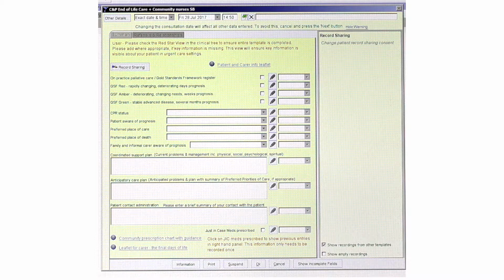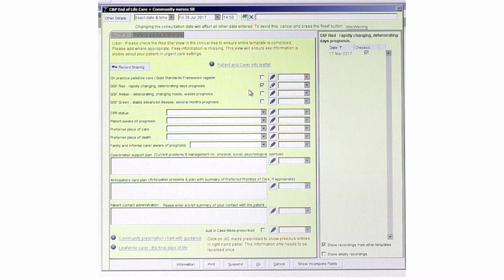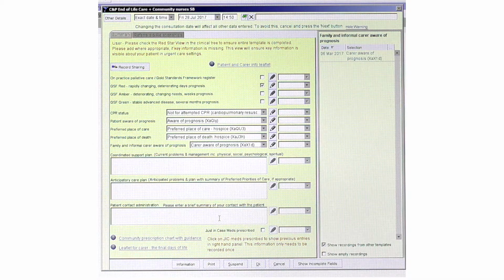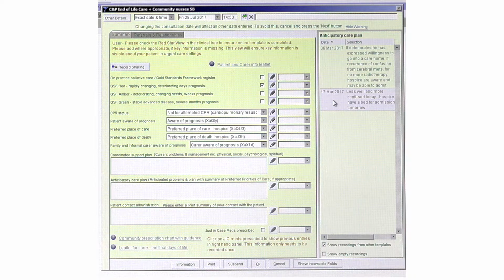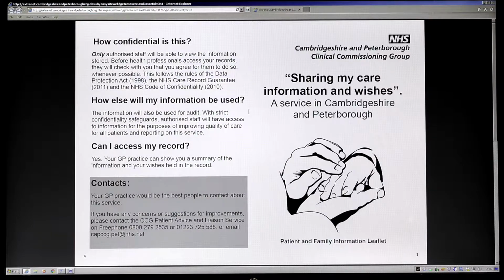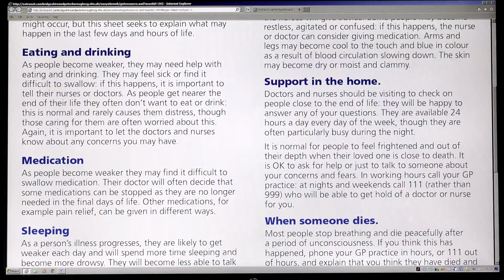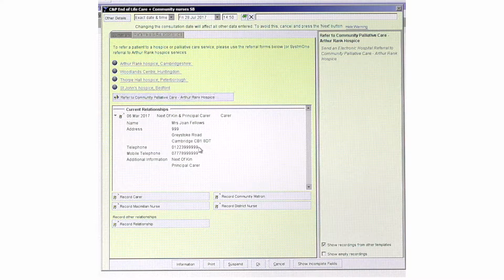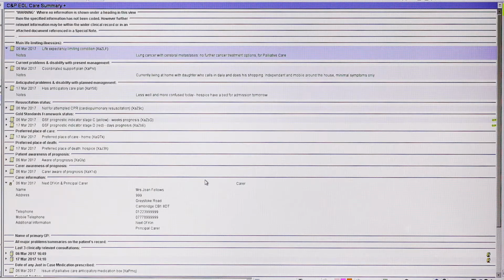The CPFT template for End of Life Care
its key features and resources

Clinical questions:
Dr. Stephen Barclay

SystmOne questions:
Primary Care Information Team

Online video training production by Seneca Advisory for The Cambridge and Peterborough CCG.

Seneca Advisory - Innovations shaping the future of healthcare